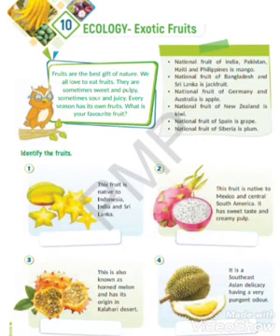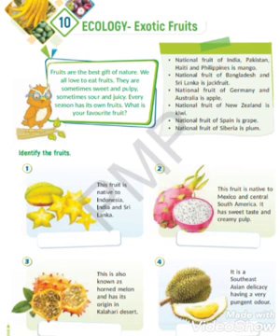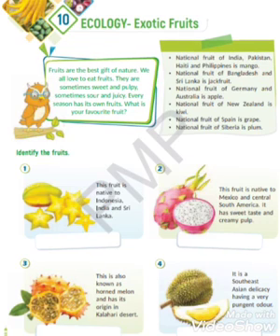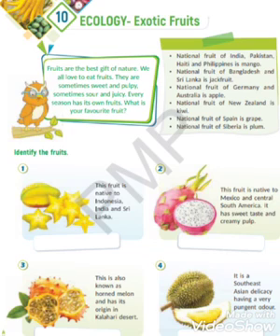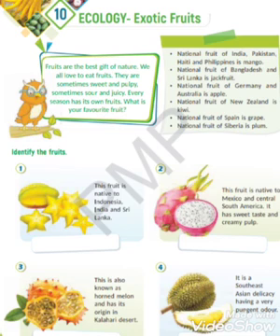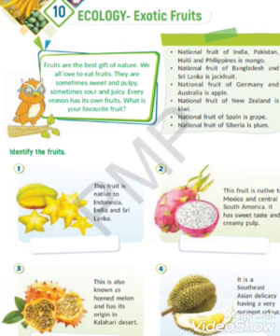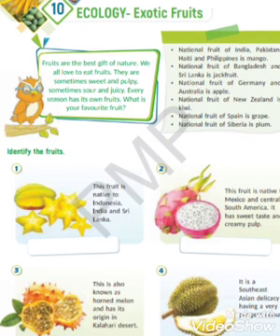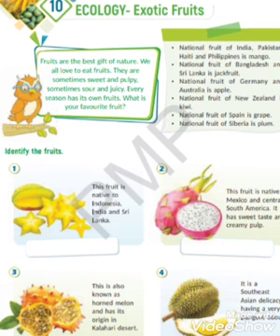Class VI - Lesson 10 (Module 1)